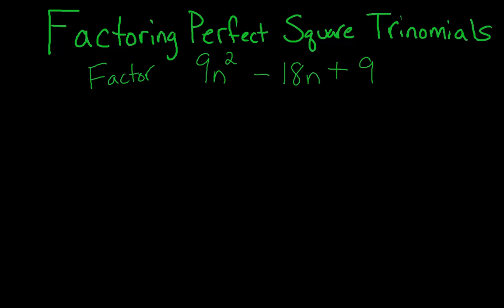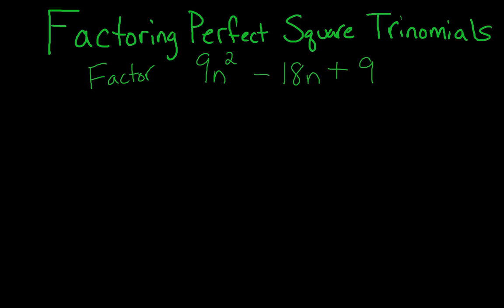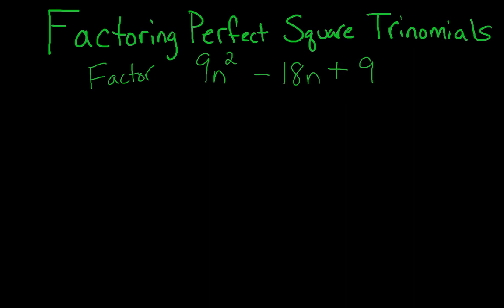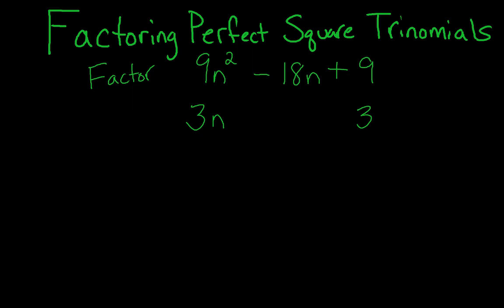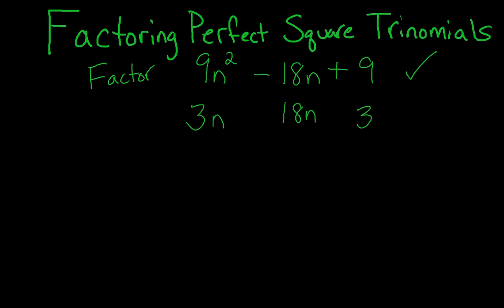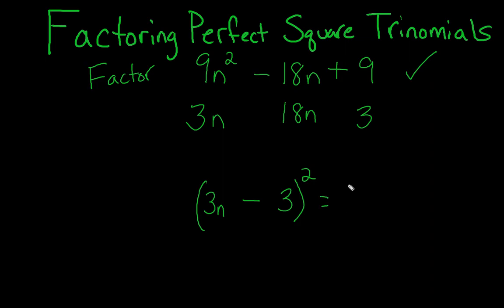Factoring Perfect Square Trinomials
Learn to recognize if a trinomial is a perfect square and how to factor it quickly.